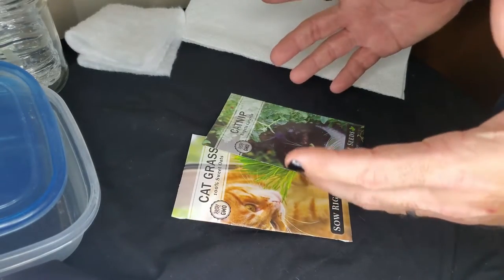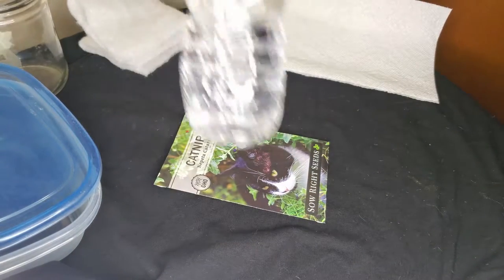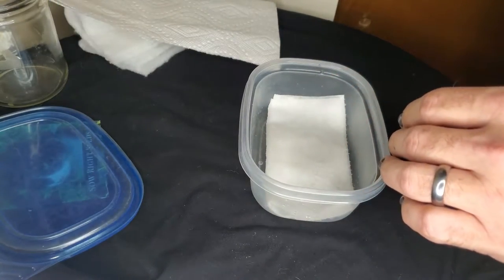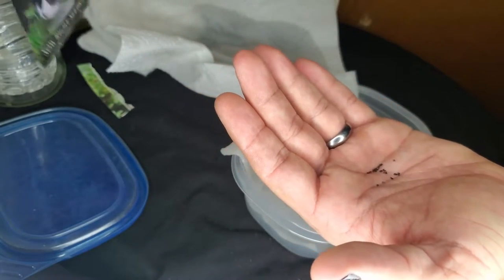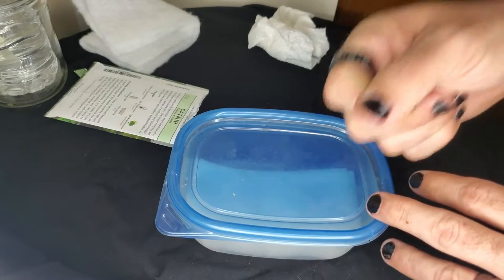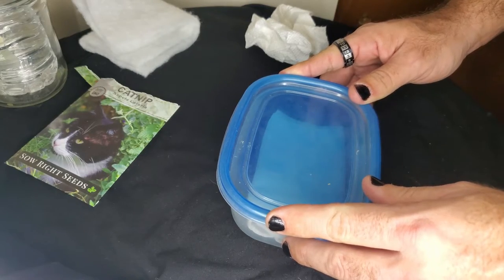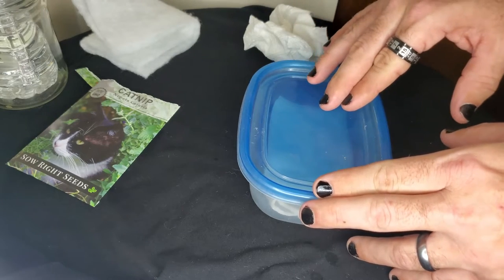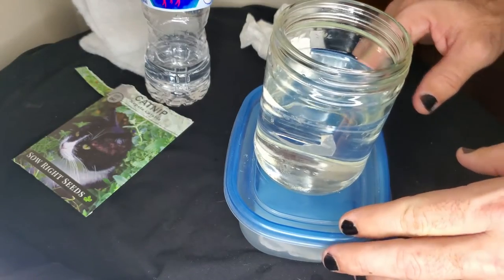Germination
A quick video on how to germinate most seeds easily and inexpensively.
Nepeta Cataria Sturm Picture by: Johann Georg Sturm (Painter: Jacob Sturm), Public domain, via Wikimedia Commons

- Free stock footage by Videezy

Cherry Tree Photo by Nadine Wuchenauer from Pexels

Theme Music - Cyberpunk City by Alejandro Magaña (A. M.)